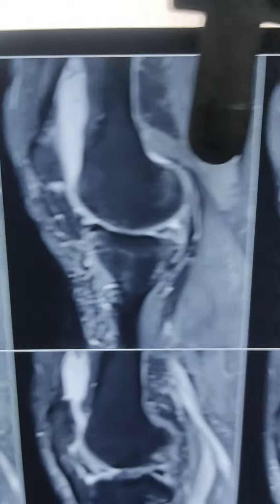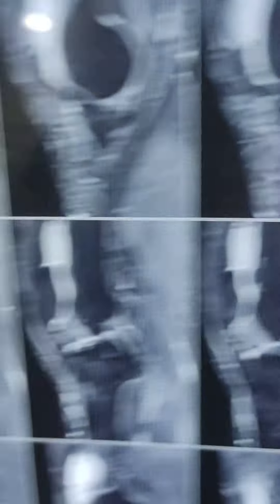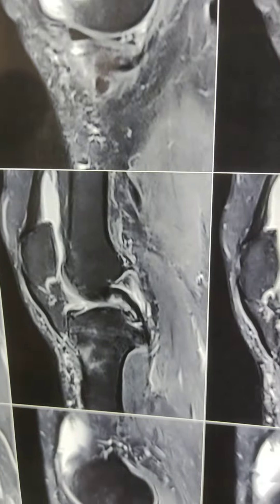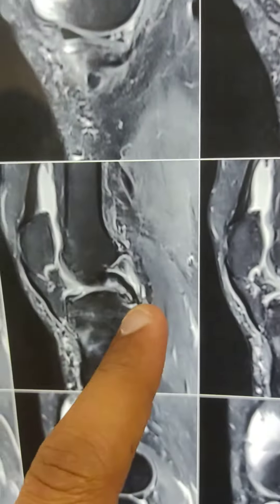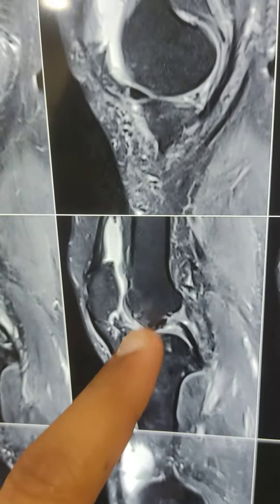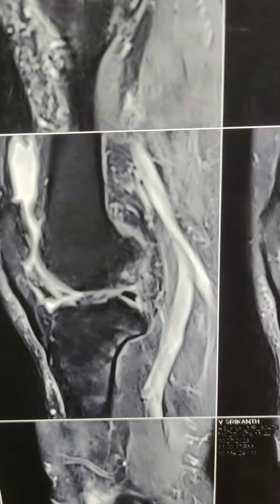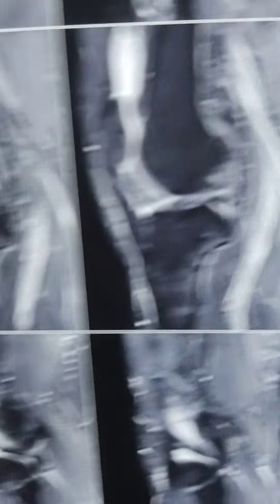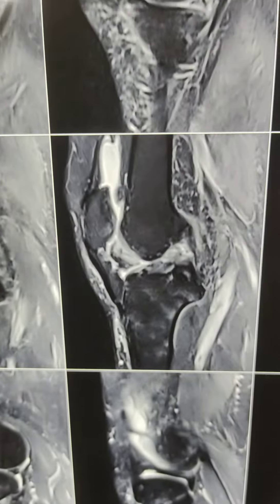మోకాలికి దెబ్బ తగిలింది ..X Ray బానే ఉంది.. కానీ నడవలేక పోతున్నారు.. ఏం చేయాలి ?